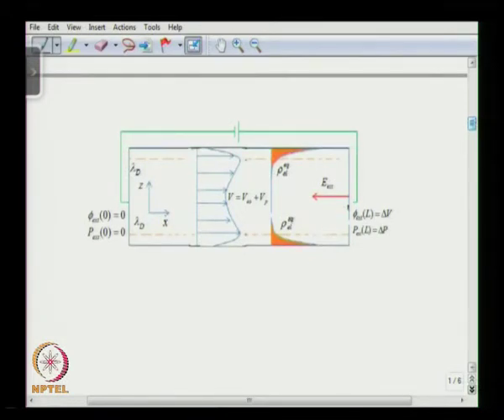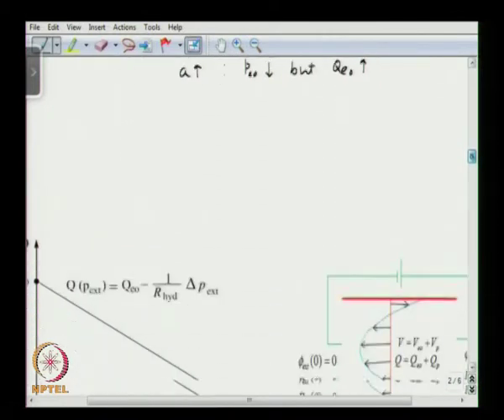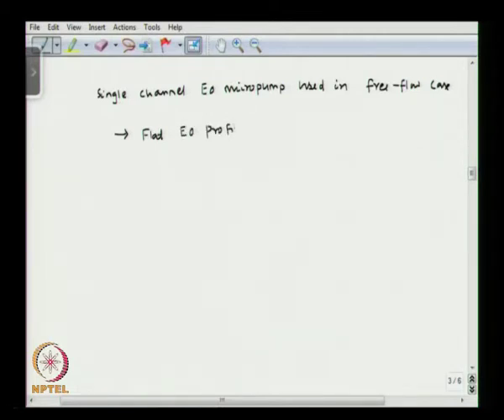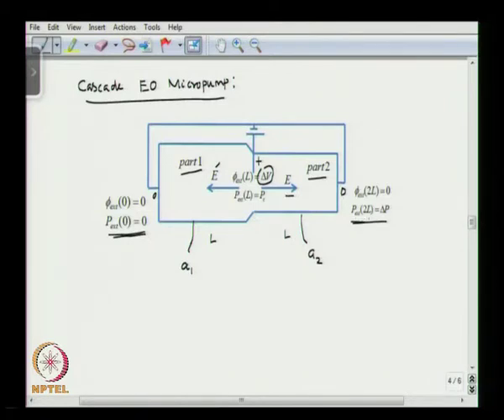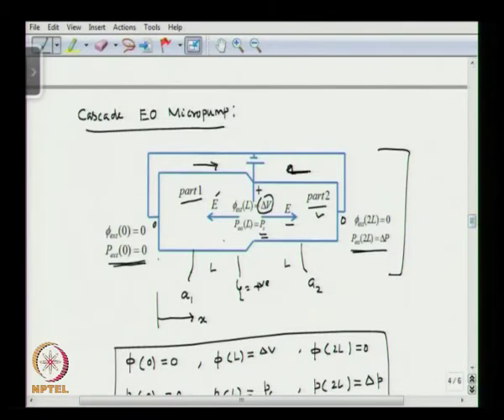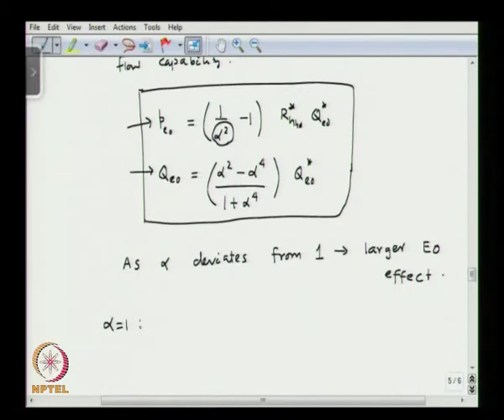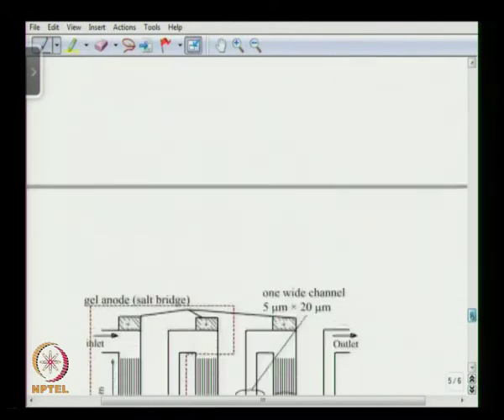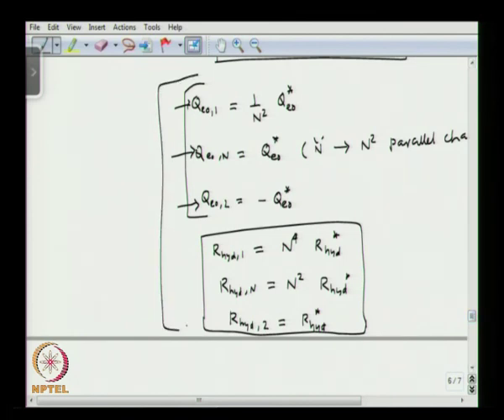Mod-01 Lec-16 Electrokinetics